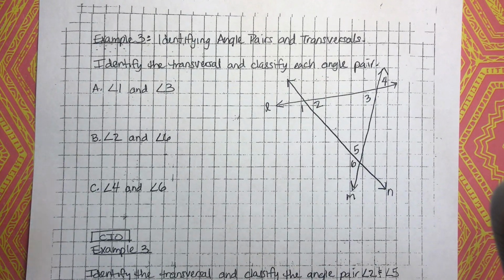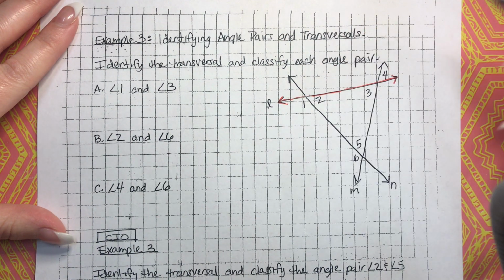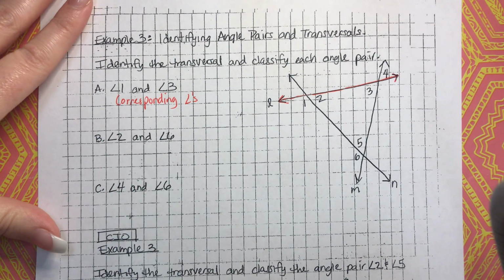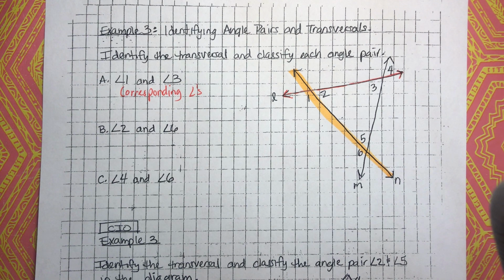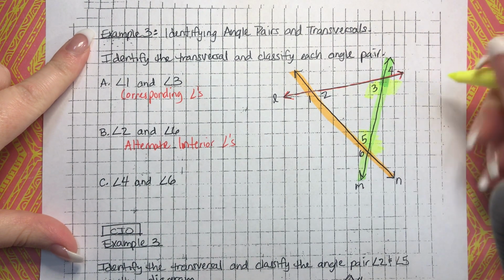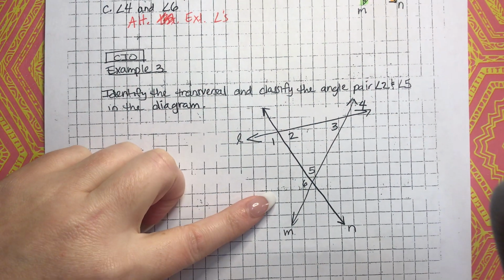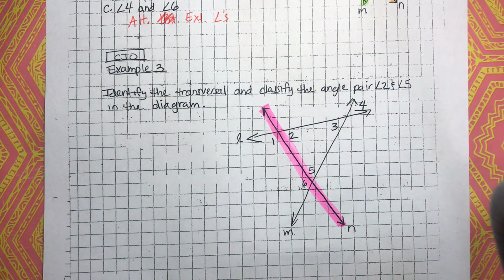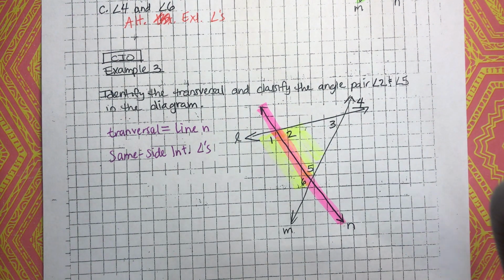Chapter 3.1 Identifying Angle Pairs and Transversals Example 3